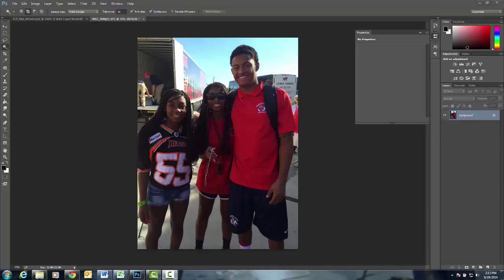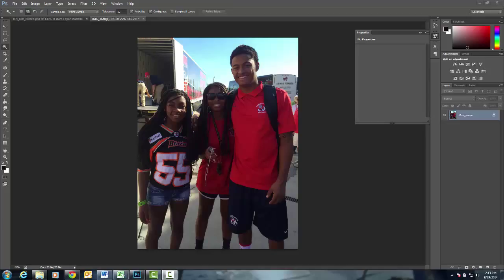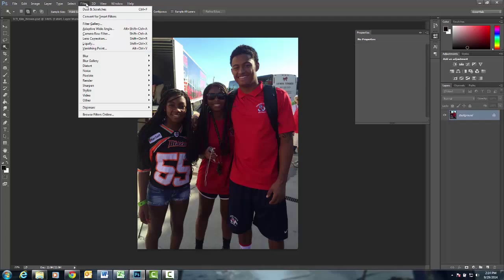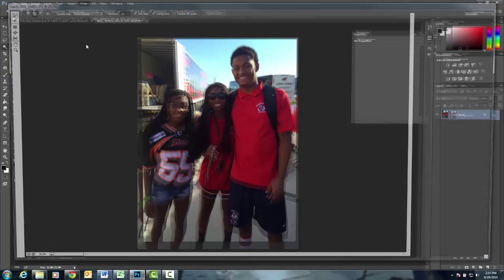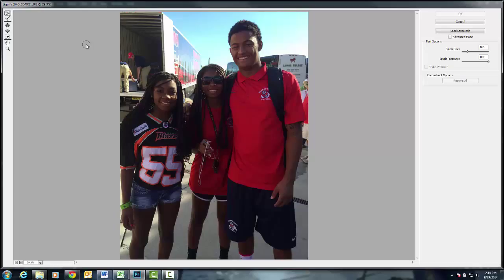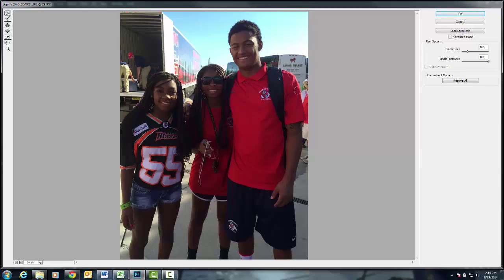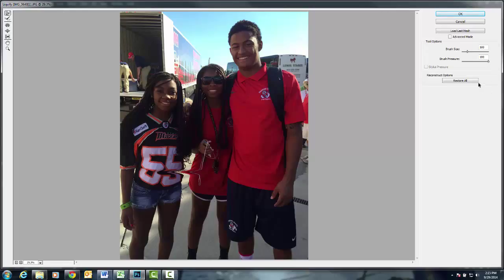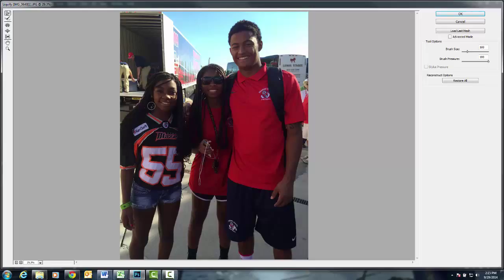PS Liquify YOU IC10